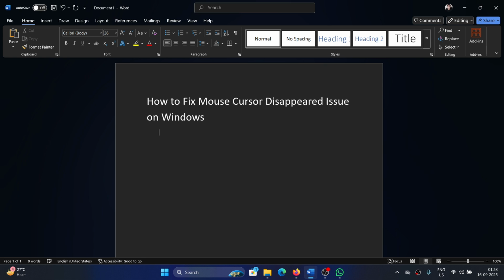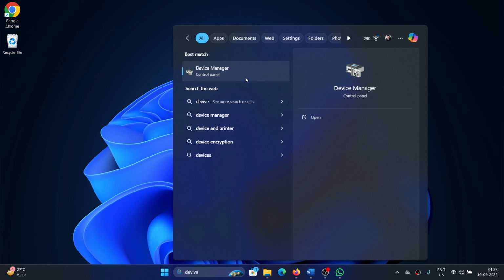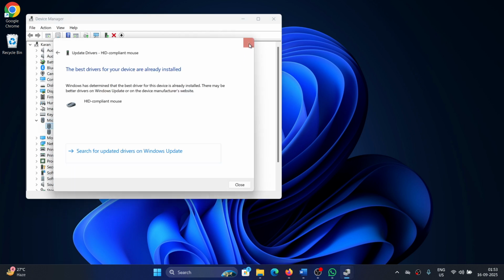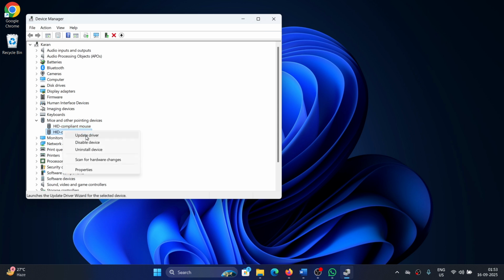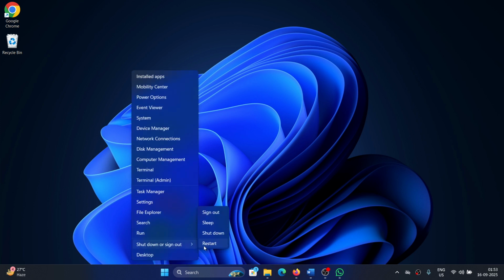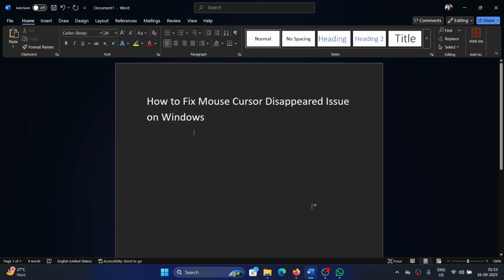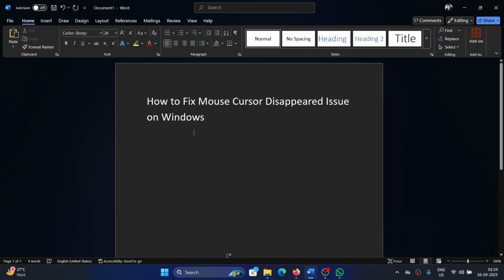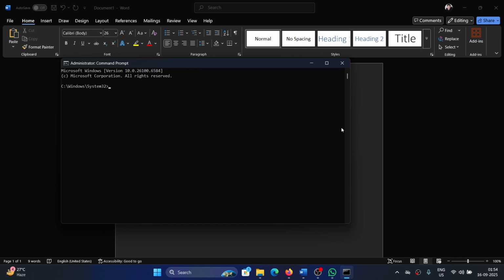How to Fix Mouse Cursor Disappeared Issue on Windows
Video Title : How to Fix Mouse Cursor Disappeared Issue on Windows

If you wish How to Fix Mouse Cursor Disappeared Issue on Windows then please watch this video.